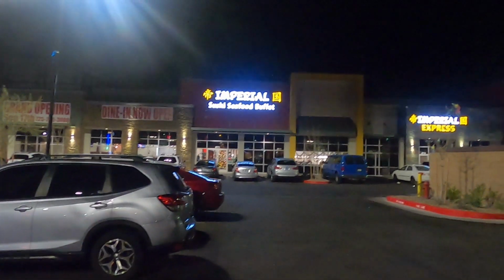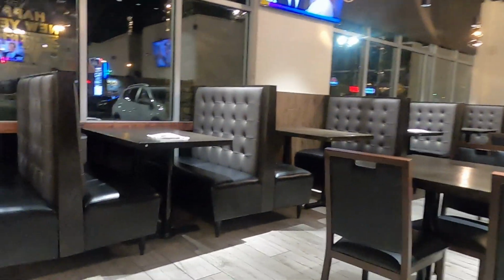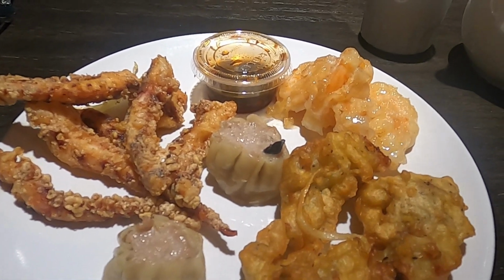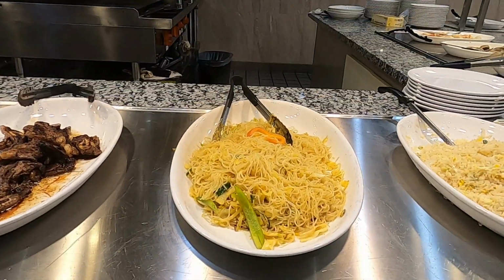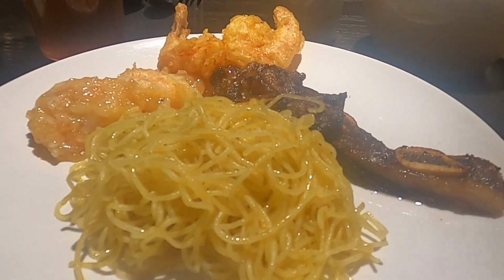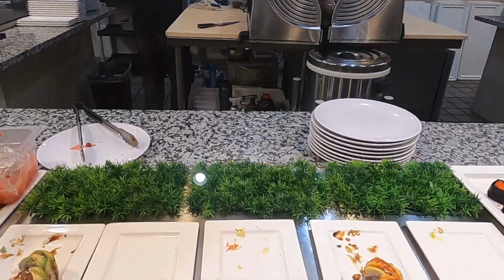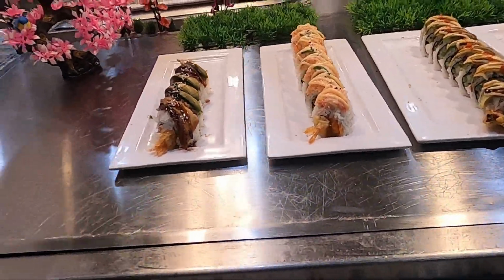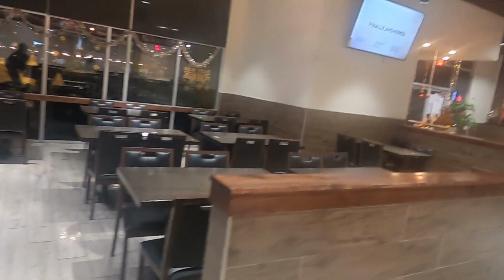Imperial Sushi and Seafood Buffet in Las Vegas Experience(2021 Buffet Edition)- Happy New Year too!!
Take a tour of the Imperial Sushi & Seafood Buffet.  It is a Las Vegas Buffet that is still open and not far from the Strip. Located on Spring Mountain Road.

Visited Las Vegas recently and got to eat at the Imperial Sushi & Seafood Buffet which is focused on Sushi and Seafood. A Chinese Buffet that hues close to the traditional buffet experience with a few social distancing protocols in place to keep it safe.

See how they have adjusted for COVID. See how they capture the traditional Buffet experience while still social distancing.

Filmed recently in Las Vegas.

*** Information in this video is based on travel to Las Vegas casinos when it was filmed and Recorded ***